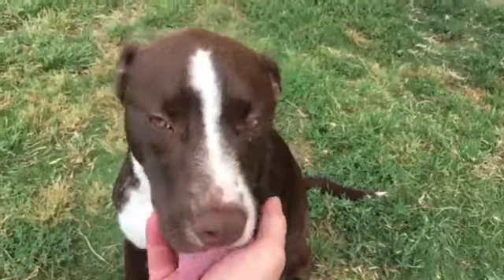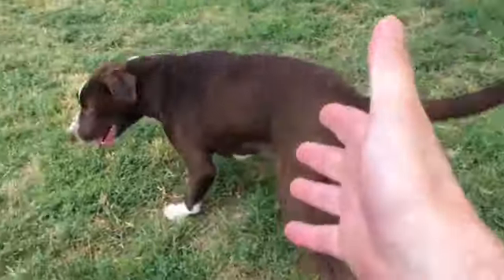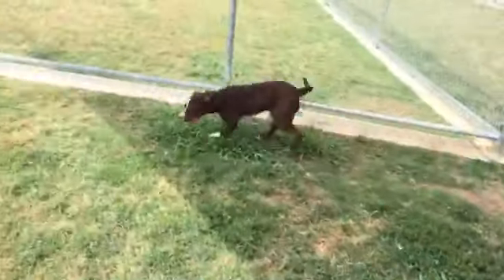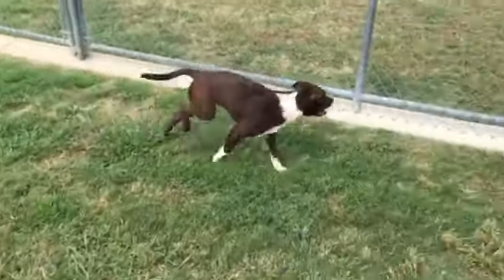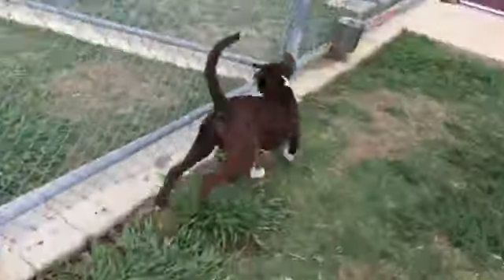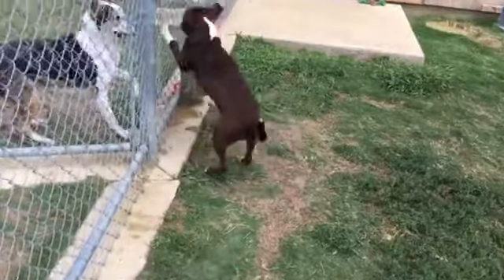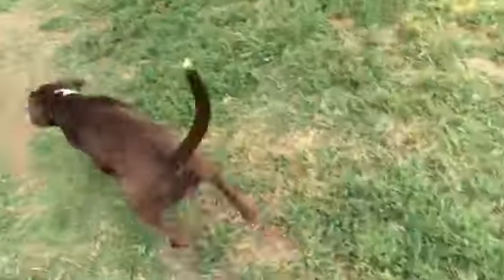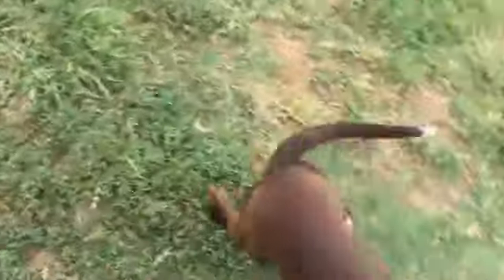COCO - 9 month old female retriever mix, Irving Animal Shelter, 4140 Valley View Lane, Irving TX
Coco was surrendered by her previous owners because other pets did not get along so great with her.  She was cool with me!  She comes in at 32 pounds and lots of energy!  She's spayed, chipped and heartworm negative!  Yay!  She has a nice soft brown and white coat and is looking for a home. Maybe it's with you?  Come check her out here at the Irving Animal Shelter, 4140 Valley View Lane, Irving TX.